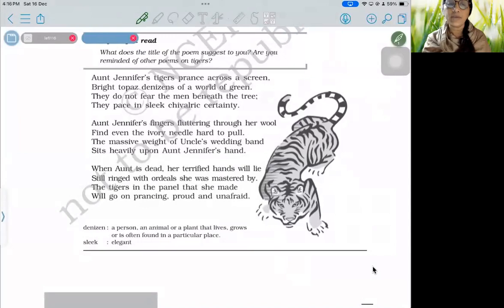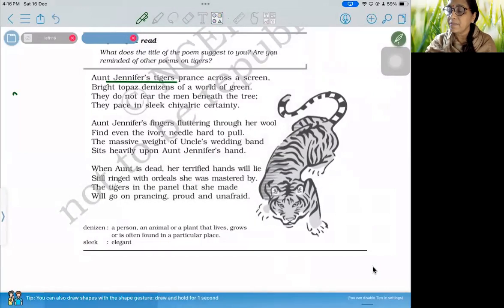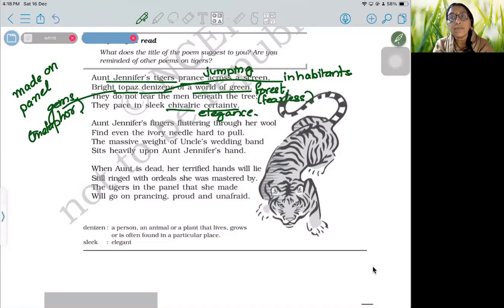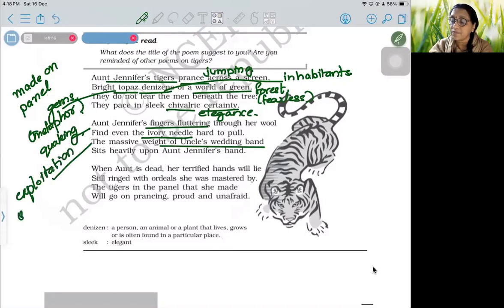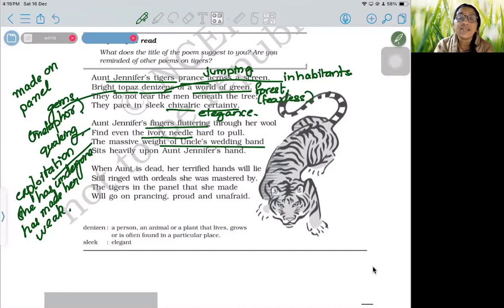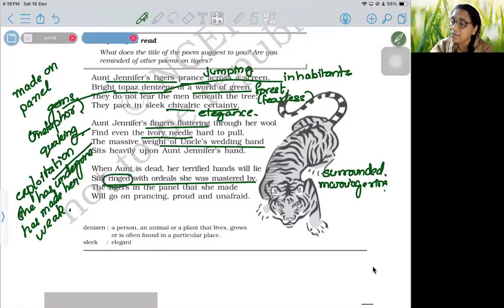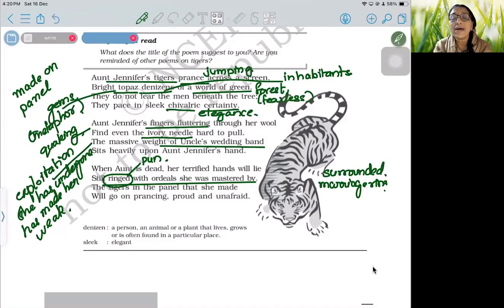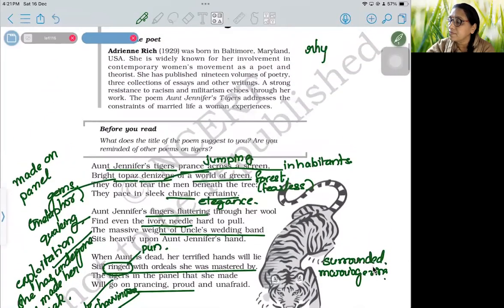AUNT JENNIFER'S TIGERS||CLASS 12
@ramar6818 Welcome back!
Male chauvinism is one of the long debated topic across the globe. This poem articulated by Adrienne Rich brings the theme very beautifully. Aunt here is the metaphor for all the women who are exploited or live in a marital discord. The poem brings the state of such women and how they use art to express their inability.